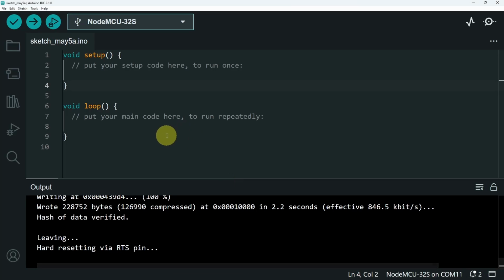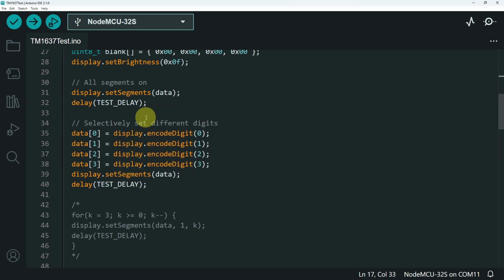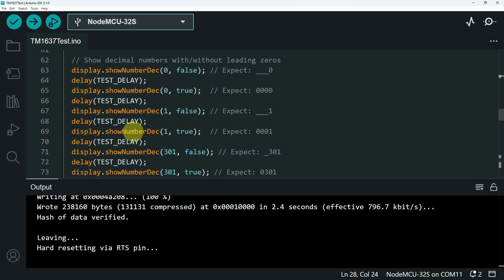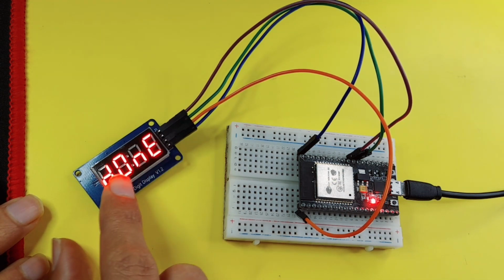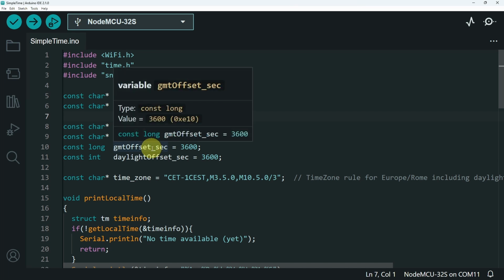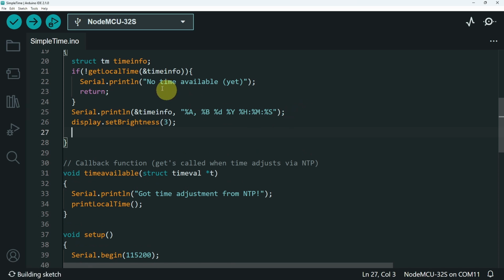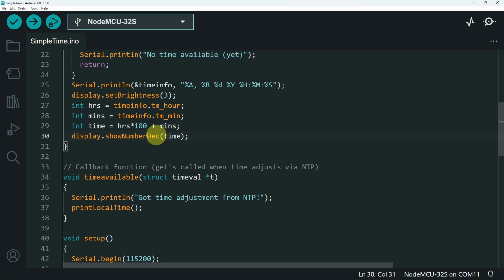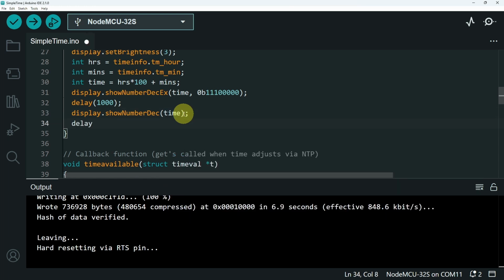DIY Digital Clock with ESP32 and TM1637 Display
In this video tutorial, I'll show you how to make a digital clock using an ESP32 microcontroller and a TM1637 4-digit display. This project is perfect for beginners who want to learn about microcontrollers and programming. We'll cover everything you need to know from wiring up the components to writing the code. By the end of this video, you'll have a fully functional digital clock that you can customize to your liking.